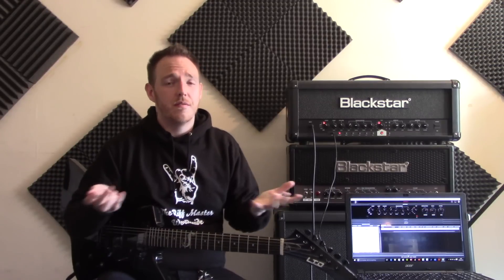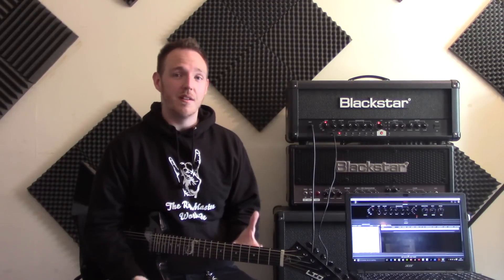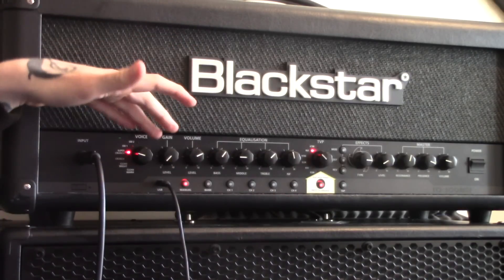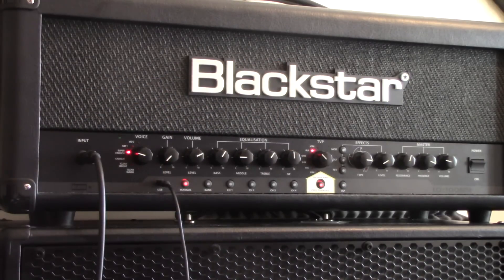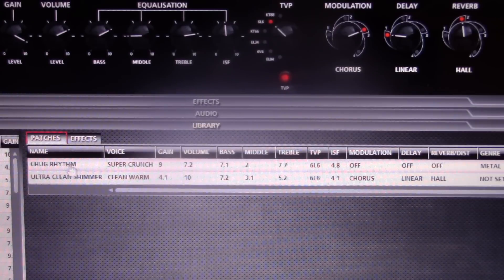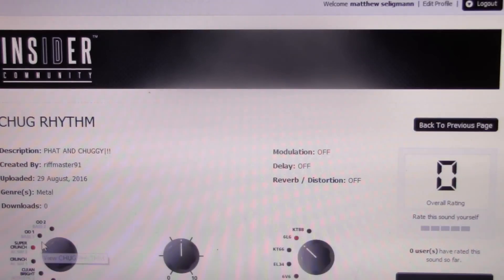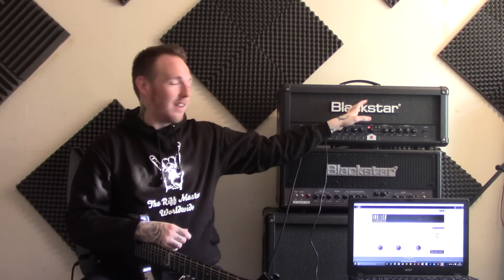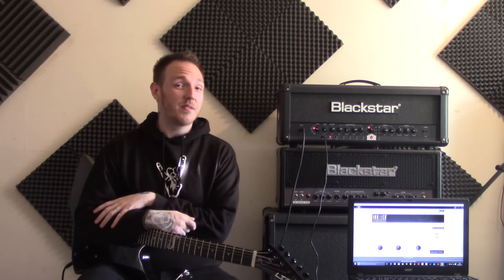A Little Something for the Family!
I  have uploaded a tone i dialed in on the backstair ID:100 TVP amp to the online community so if you're apart of it go check it out guys! thank you all for your support you you are all amazing!!